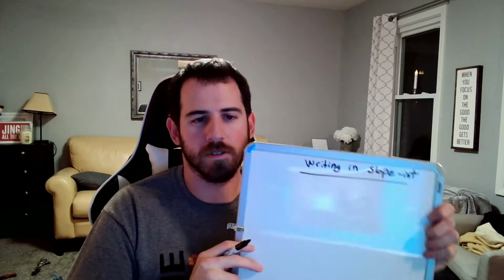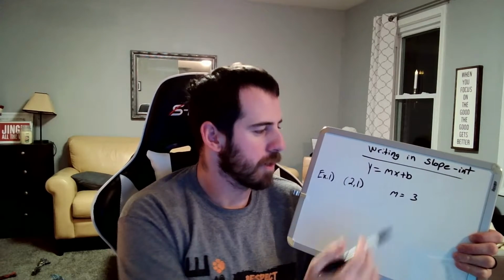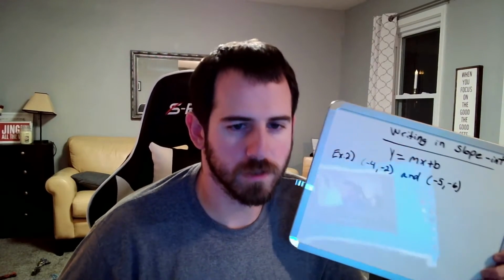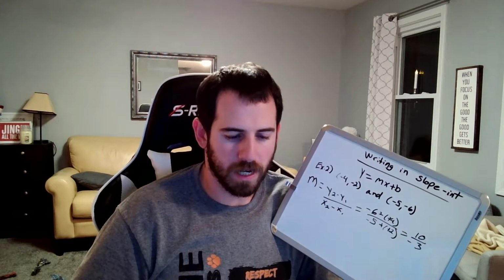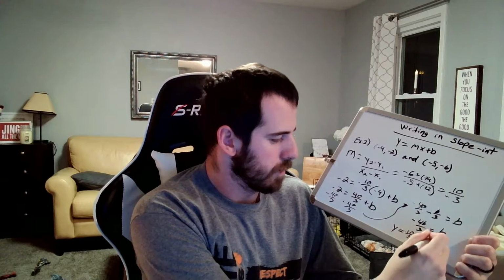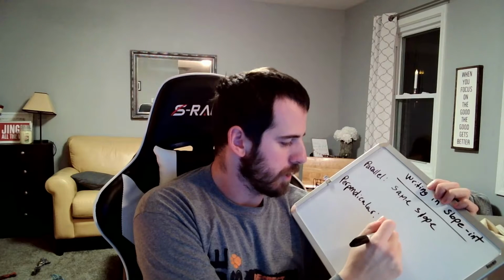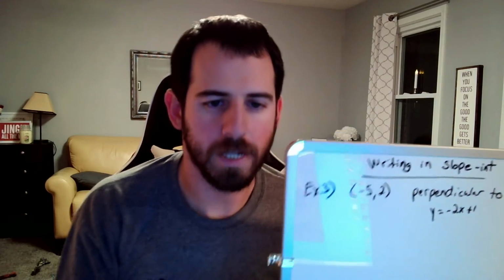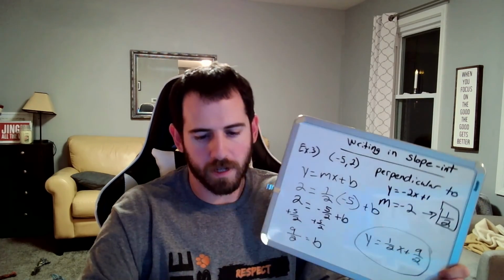Writing in Slope int